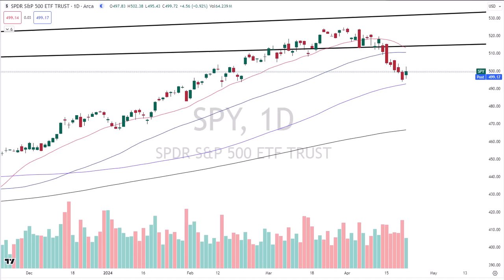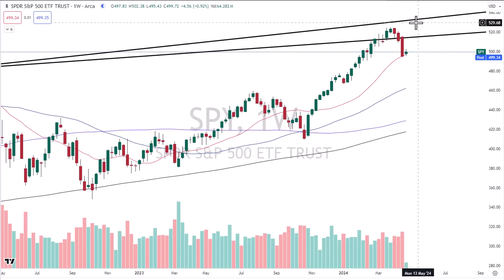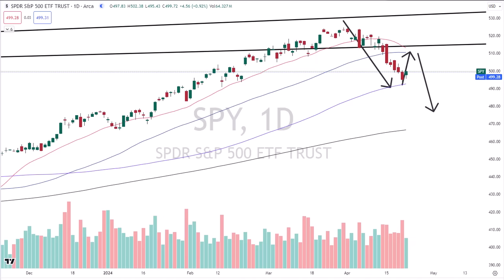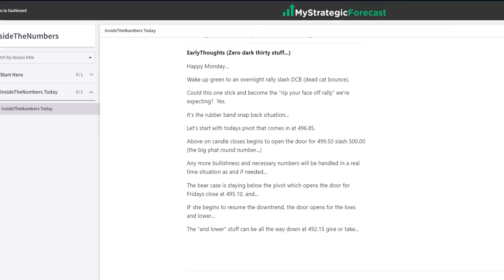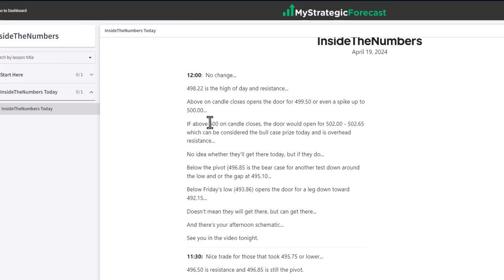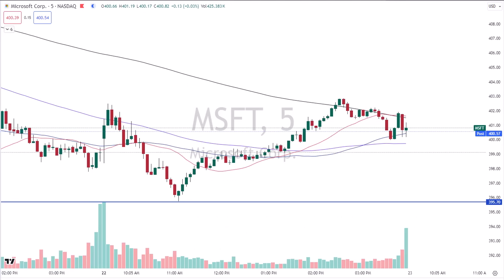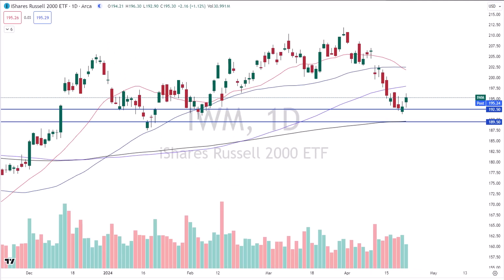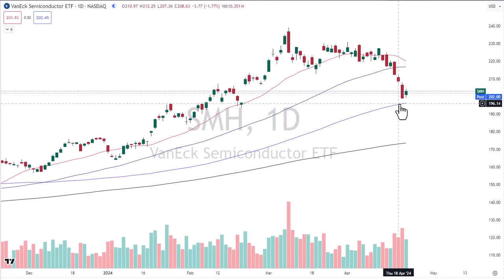Retest of the LOW coming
🚀 Join Our Trading Community: Whether you're just starting out or you're a seasoned trader, MyStrategicForecast offers invaluable insights every day. Dive into our comprehensive market analysis, where we explore the financial landscape through a unique and enlightening lens.

🌟 Learn, Trade, Succeed: At MyStrategicForecast, we empower traders of all skill levels. Our mission is to demystify the market, providing you with the knowledge and tools to trade confidently and profitably. We break down complex market dynamics and reveal the hidden truths that others overlook.

Discover the real story behind the market numbers with MyStrategicForecast – where every trader becomes a market expert.